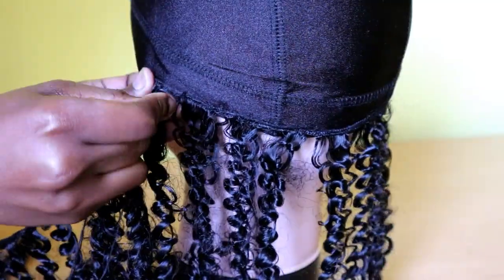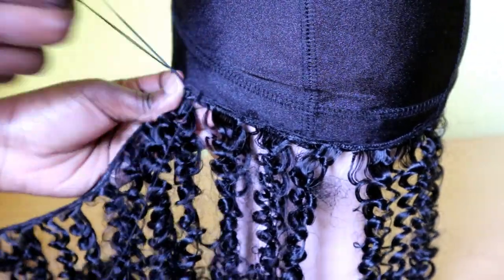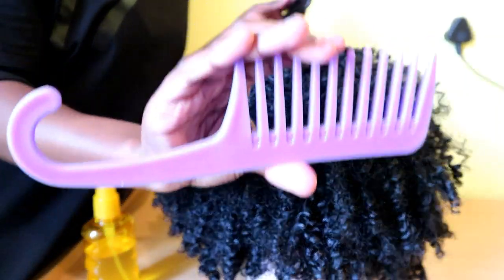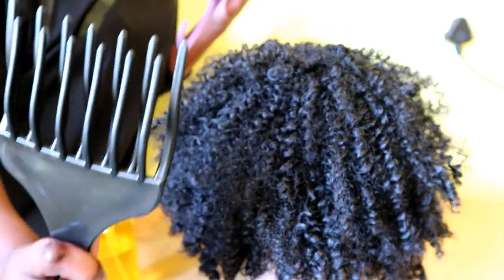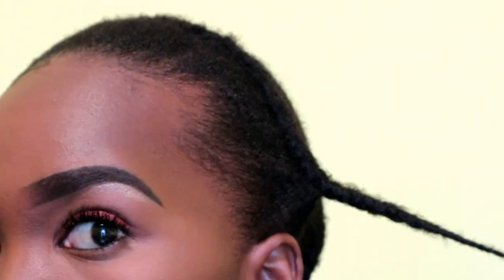Afro wig tutorial| Siya Mbungu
This is an Afro wig tutorial.
Hair: Expressions trendy curl.
Mannequin head
Dome cap: Dischem
Thread+ Needle: Dischem